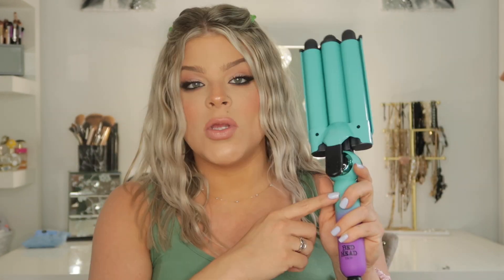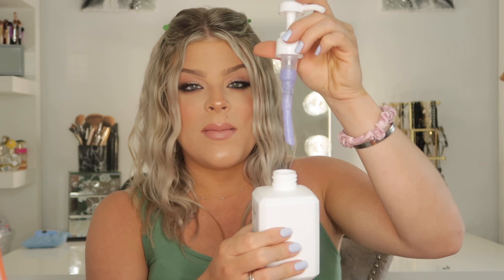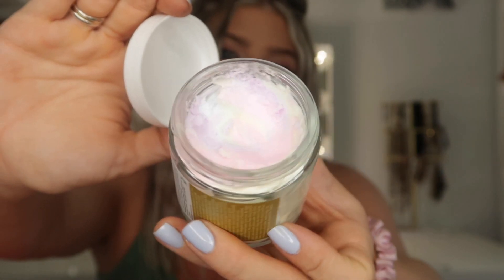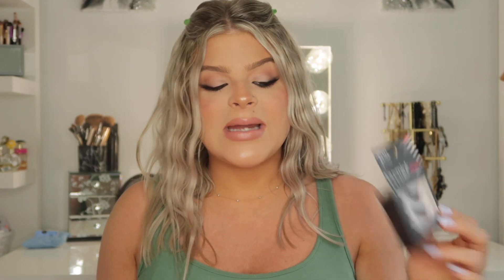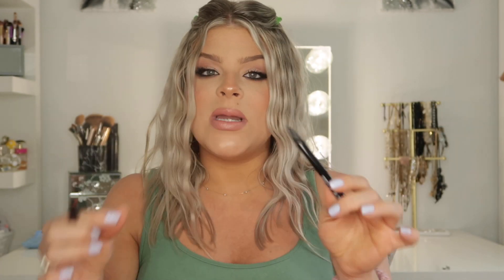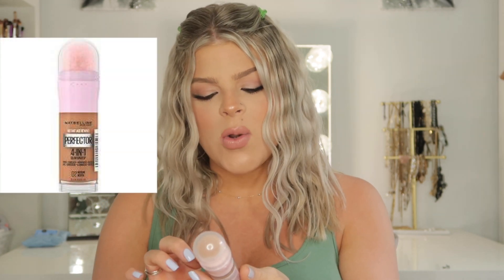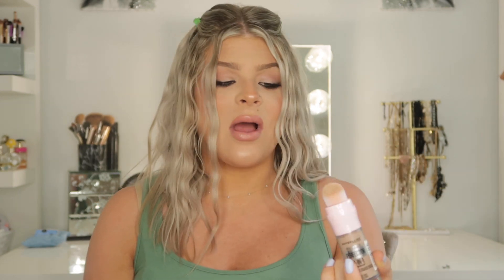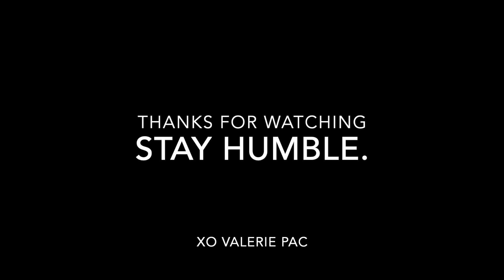ULTA HAUL | new products | 39 week bump update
hi my loves!!! finally an Ulta haul!! I hope you guys enjoy and stick around towards the end to see my 39.week belly update! xoxo

***have you watched my recent video?***
JACLYN HILL COSMETICS first impressions

PRODUCTS MENTIONED
BED HEAD WAVER

EOS SHAVING CREAM

KERACOLOR PLATINUM CLENDITIONER

TRULY UNICORN BODY BUTTER

ARDEL WISPIES

IT COSMETICS EYELINER

MAYBELLINE 24HR FOUNDATION

MAYBELLINE INSTANT AGE REWIND PERFECTOR